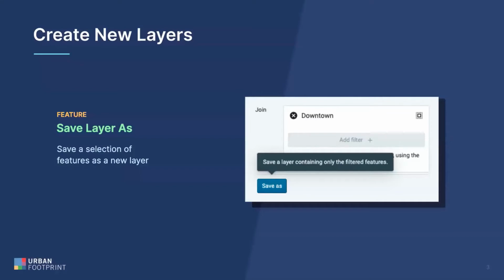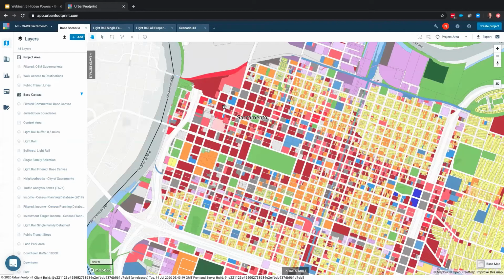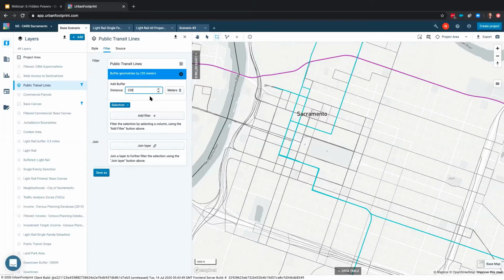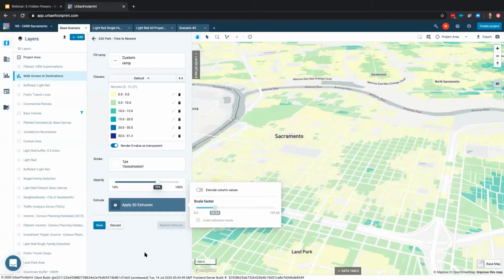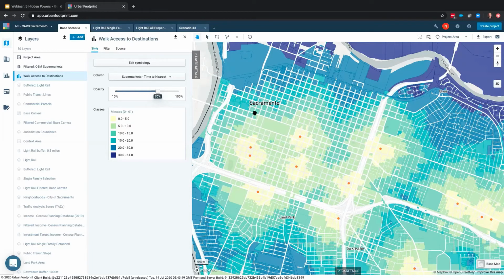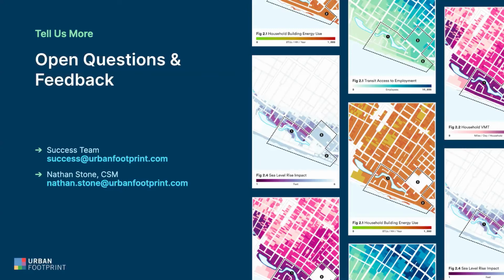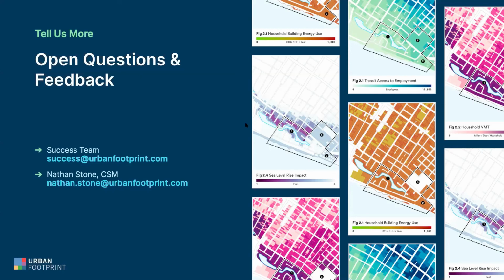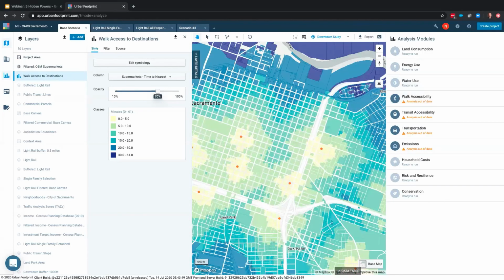Sharper Skills in 30 Minutes - 5 Hidden Powers in UrbanFootprint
UrbanFootprint has a lot of great features that you may not be aware of. In this webinar, we'll walk you through how to use five of our favorites, plus one bonus feature that we'll introduce to you:

-  Creating a new layer of drilled-down values using "Save Layer As"
-  Buffering specific datasets
- 3D Data Extrusion of different columns to show demonstrate density
- Normalizing Numerical Columns within the Base Canvas by Acre
- Using the Map Export
- an Upcoming Bonus Feature!

Chapters:
00:00 Introduction
01:29 5 New Features
05:13 Save Layer As
07:04 Buffering
10:10 3D Extrusion
11:50 Normalize by Acre
12:52 Custom Points of Interest
15:05 Questions & More Information